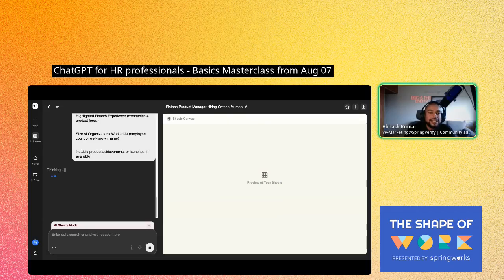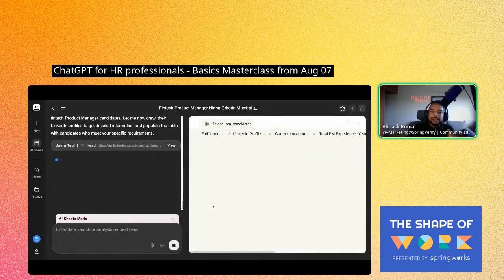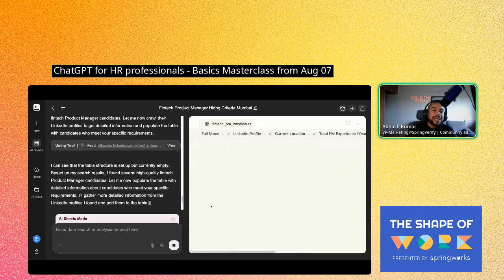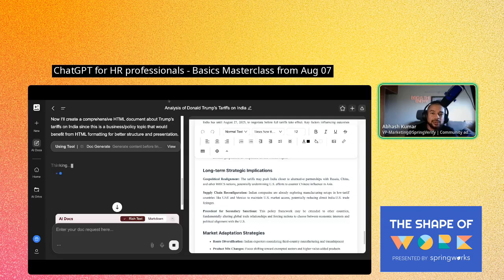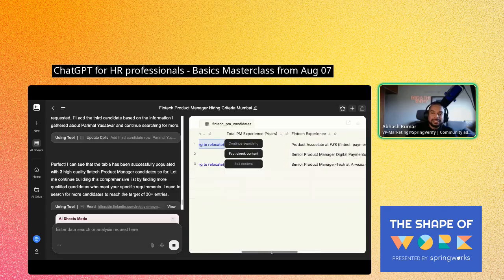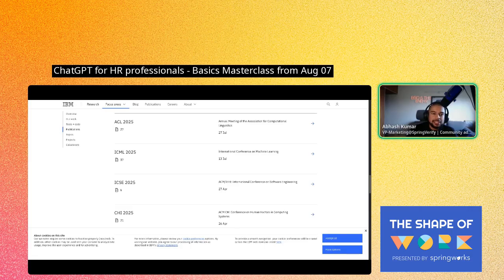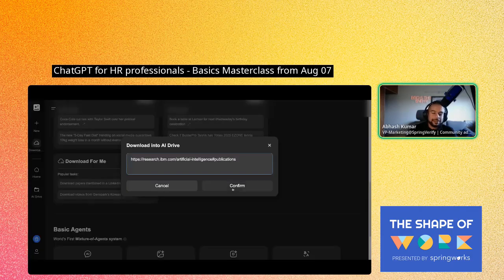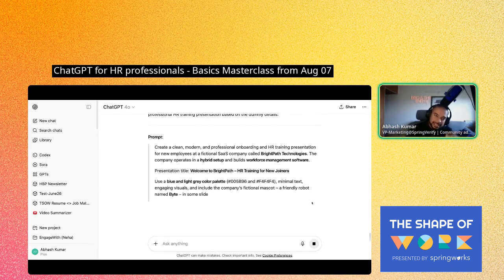How HRs Can Use GenSpark (Agentic AI) to Automate HR Tasks | ChatGPT for HR Masterclass by TSOW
In this 23-minute snippet from our ChatGPT for HR Professionals Masterclass, we explore how GenSPark – an Agentic AI tool – is transforming HR workflows.

You’ll learn:
✅ What Agentic AI is and why it matters for HR
✅ How GenSPark can automate routine HR tasks
✅ Real use cases: onboarding, feedback collection, compliance checks, and more
✅ Practical steps to start using GenSPark in your HR team

This session is designed for HR leaders, managers, and professionals who want to save time, reduce manual effort, and boost employee experience using AI.

📌 Register for the next Masteclass here: chatgptforhr.com
📌 Learn more about GenSpark: genspark.ai